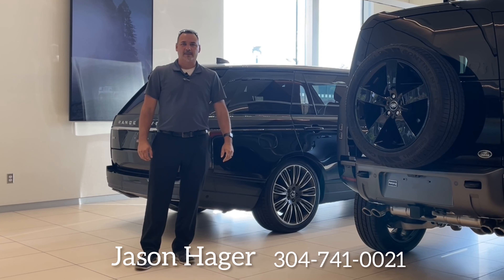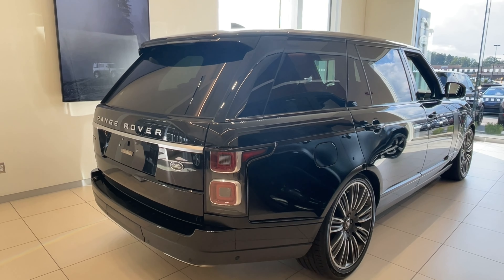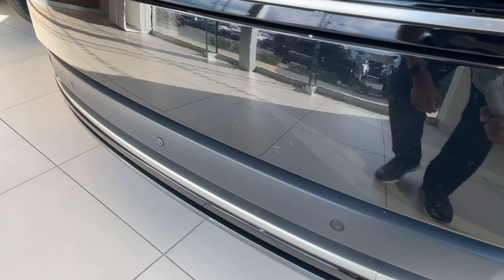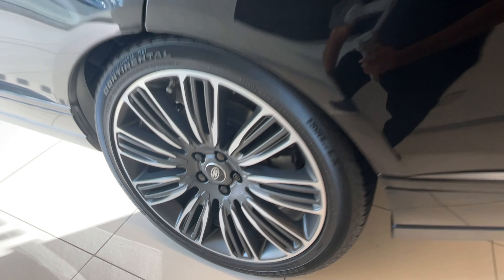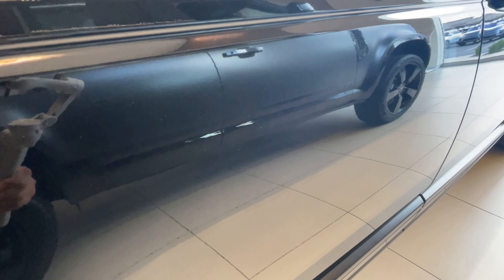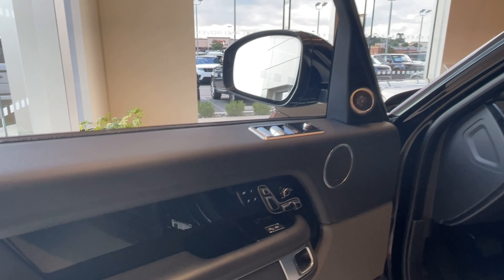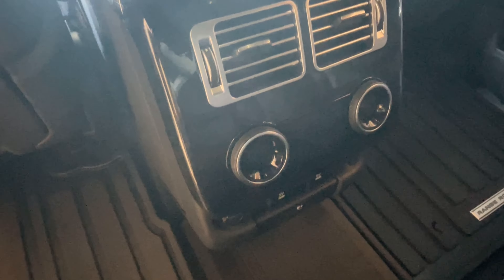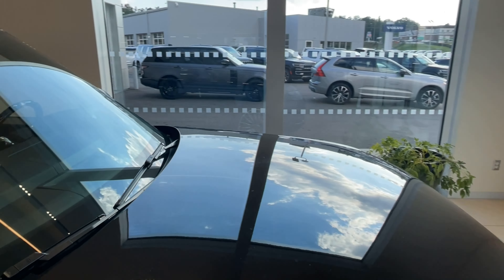Range Rover LWB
Showing the condition of a trade in